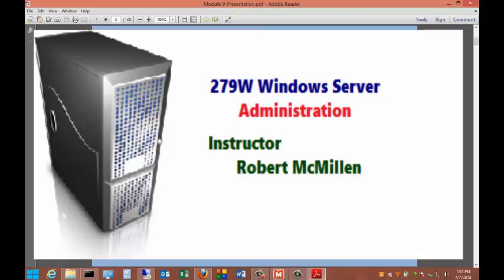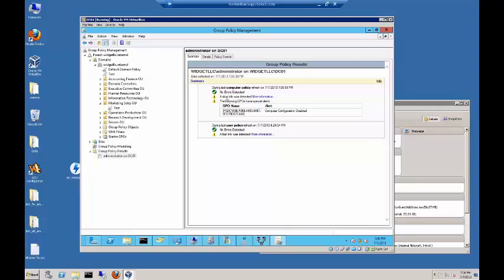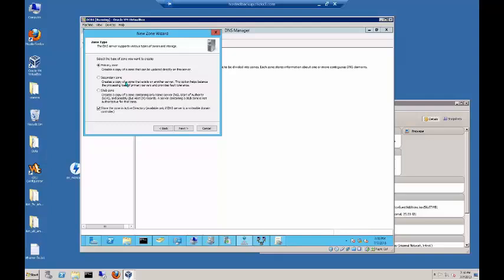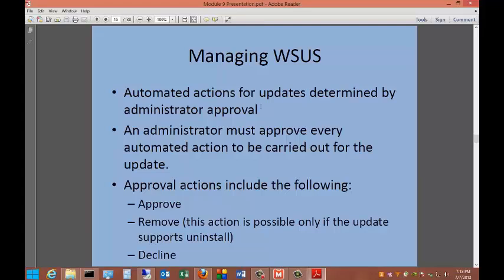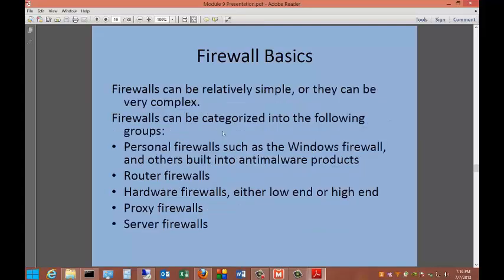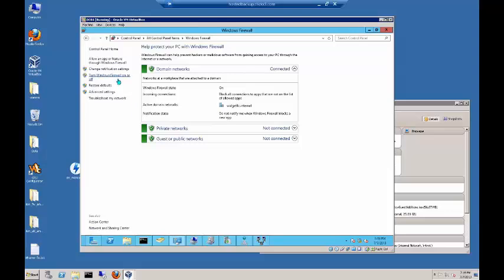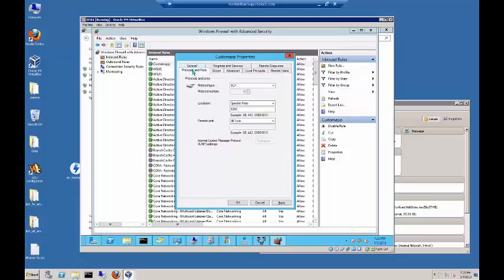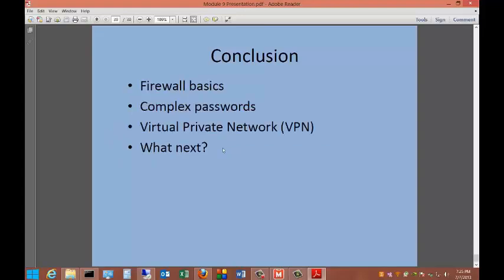CCC 279W Module 9 Presentation